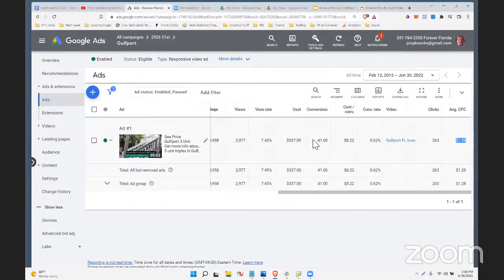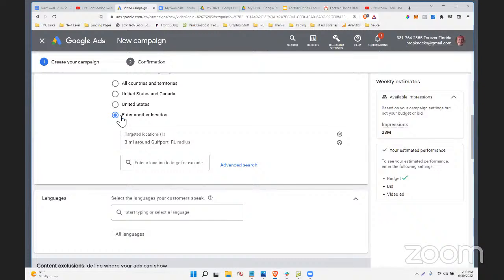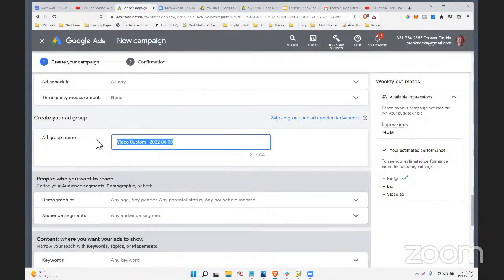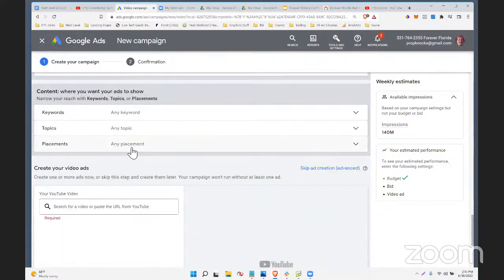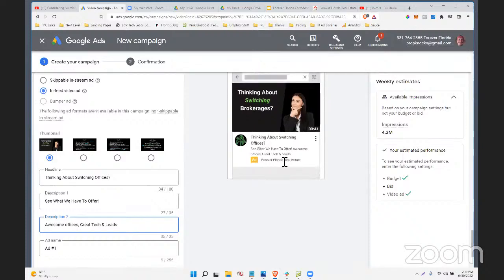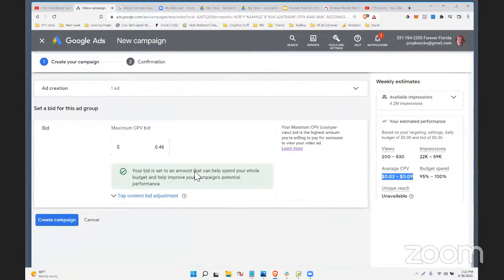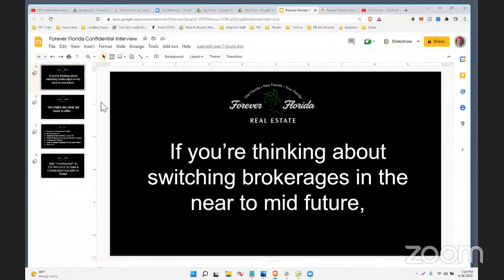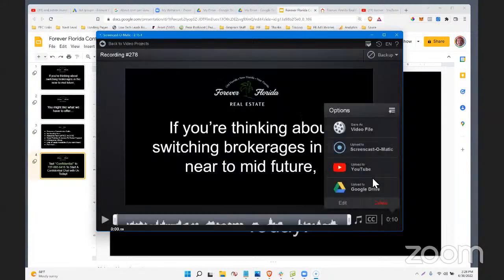Recruiting Other Agents w/ Youtube Subscriber Placement Ads - Next Level 6/30/22